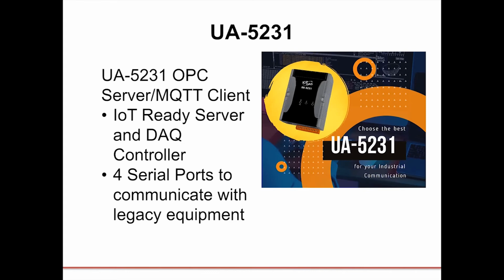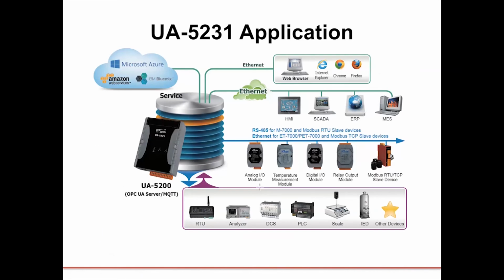The Expanding Control Room IoT Benefits for Manufacturers Training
Industrial IoT for Automation: Connecting Sensors, Machines, SCADA, and Cloud Systems

Industrial IoT, or IIoT, brings machine data, sensor measurements, energy information, and operational records into one connected platform.

In this webinar, we explain how IIoT systems are structured, how they differ from SCADA, and how system integrators can connect existing industrial networks to databases, analytics tools, and cloud platforms.

IIoT does not always require replacing existing equipment. Gateways, protocol converters, communication servers, and intelligent controllers can connect legacy serial devices, Ethernet equipment, PLCs, remote I/O, power meters, and sensors to a modern monitoring platform.

SCADA usually focuses on real-time control and data acquisition at the process level. IIoT operates across a broader layer, combining data from multiple machines, systems, departments, or sites for analysis and long-term planning.

Industrial IoT can support:

✅ Centralized machine and sensor monitoring
✅ Historical data storage
✅ Remote system access
✅ Energy-use analysis
✅ Overall equipment effectiveness monitoring
✅ Preventive maintenance planning
✅ Cross-department data sharing
✅ Cloud and database integration

The UA-5231 is an OPC UA server and MQTT client designed for industrial communication and data integration. It can connect serial and Ethernet devices with SCADA, IT, and IIoT platforms.

The WISE-5231 combines remote I/O connectivity, data logging, browser-based configuration, and IF-THEN-ELSE control logic. It can collect field data and transfer it to SCADA software, databases, MQTT brokers, or cloud systems.

PMC power meter concentrators collect electrical data from ICP DAS USA smart power meters. These controllers can provide historical logging, demand management, alarm notifications, FTP transfers, and IIoT connectivity.

IoTstar is a browser-based management platform for WISE, PMC, and PMD controllers. It can be deployed on a local computer or virtual cloud server and provides:

✅ Remote device monitoring
✅ System configuration
✅ Firmware management
✅ I/O and power-data collection
✅ SQL database access
✅ Integration with analytics platforms

By combining industrial controllers, communication gateways, remote I/O, smart power meters, and centralized software, engineering teams can create scalable IIoT architectures without rebuilding the entire control system.

❓ QUESTION

Are you connecting PLCs, remote I/O, smart meters, serial devices, or sensors to an IIoT platform? Comment your equipment, protocols, data requirements, and deployment architecture, and we’ll help point you toward the right solution.

📘 About

This webinar explains Industrial IoT architecture, IIoT versus SCADA, legacy-system integration, OPC UA, MQTT, remote monitoring, historical data, energy management, OEE analysis, cloud connectivity, and browser-based device management.